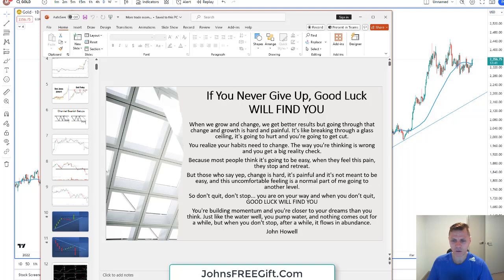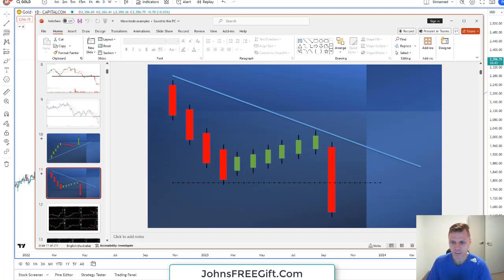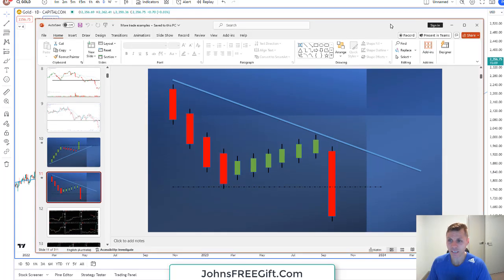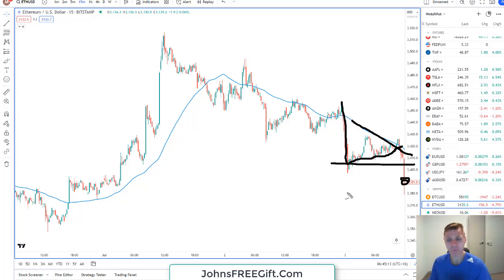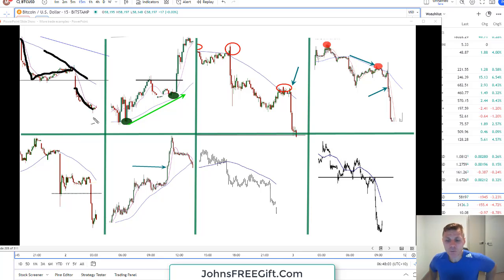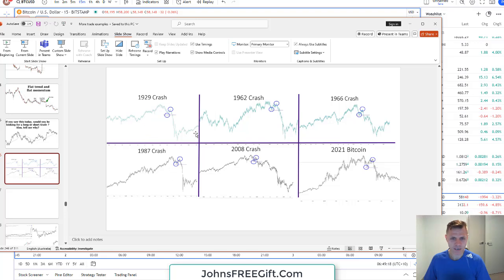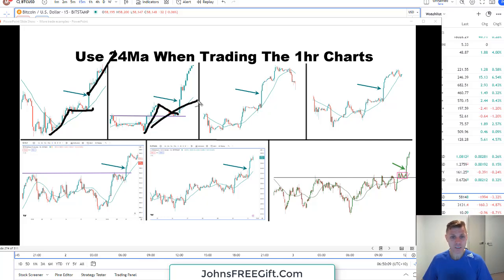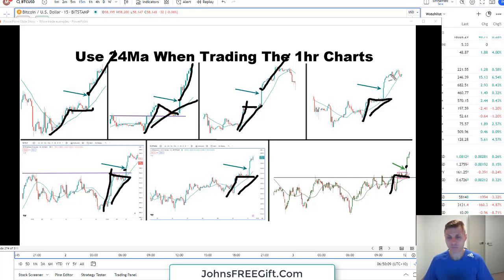The MOST Powerful Top Trading Patterns & My Top Trading Strategy